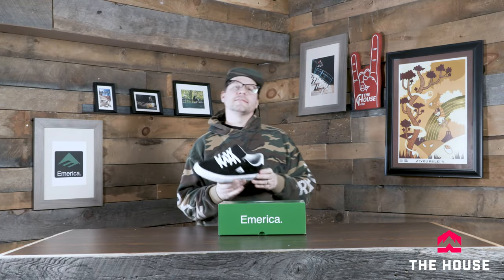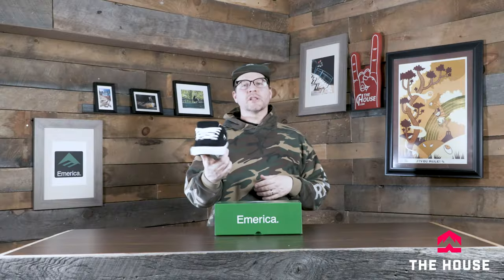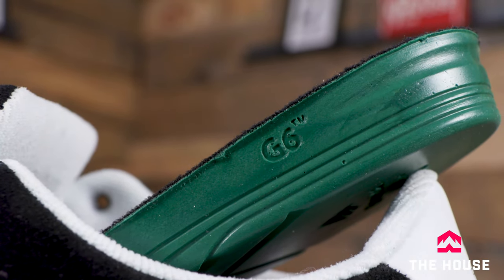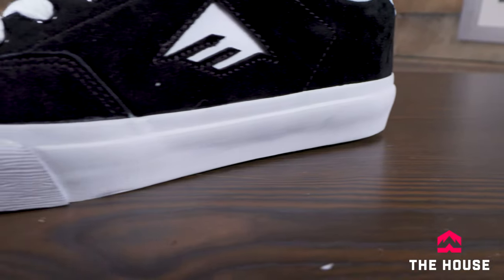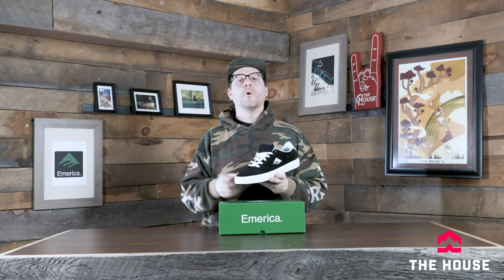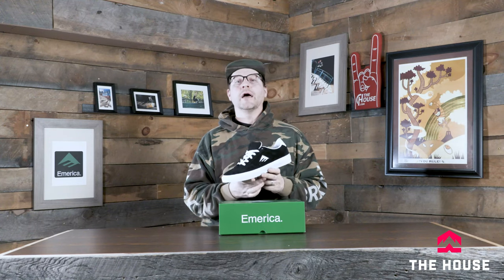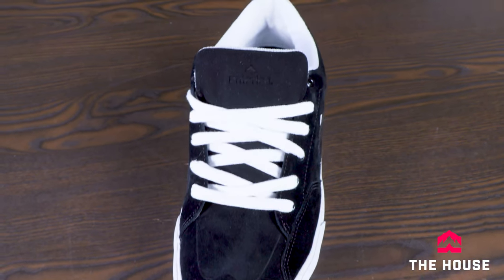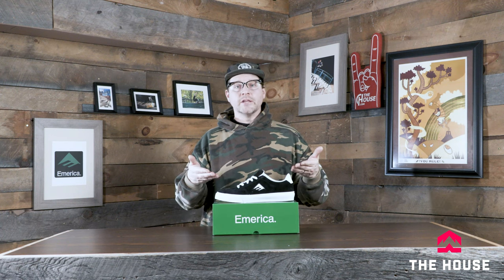Emerica Temple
The @emericafootwear Temple has a classic court style with a little bit extra to help your shoes last longer and skate better! @oldmanwintereight breaks down this extra beefy vulc shoe.